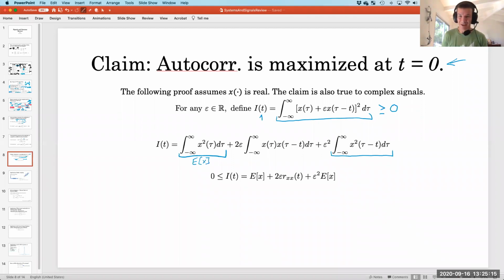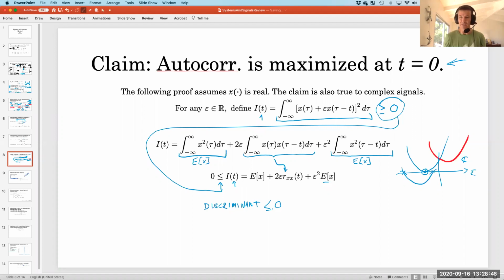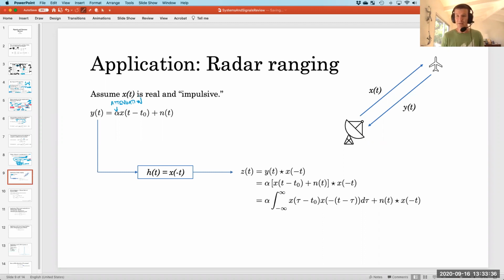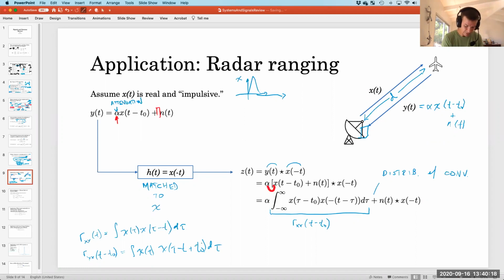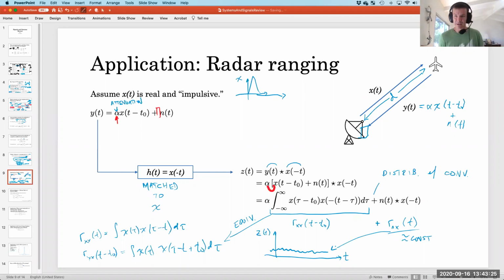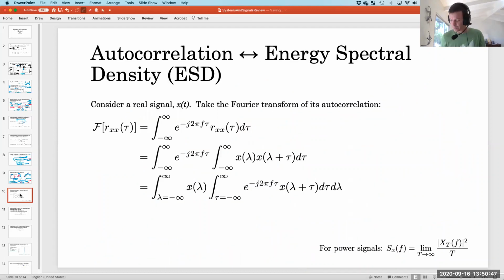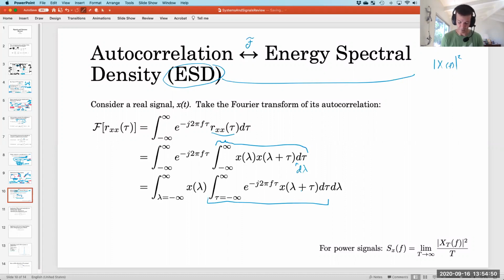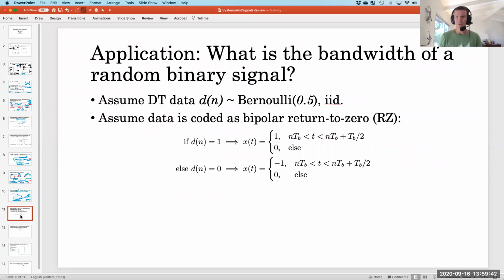EE416 Module1 Class2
Signals and Systems review